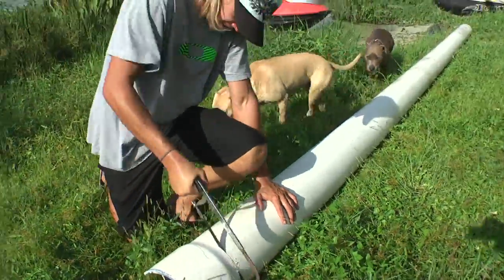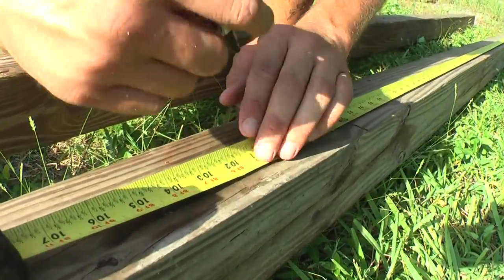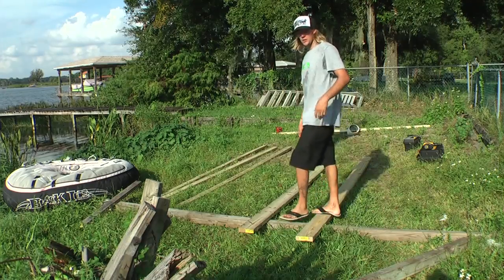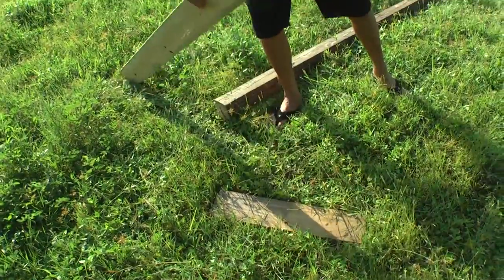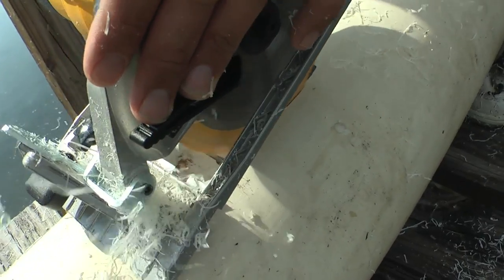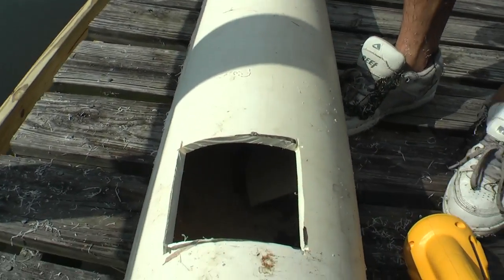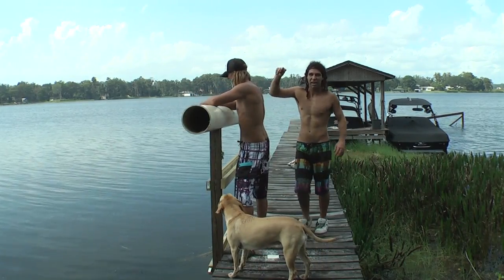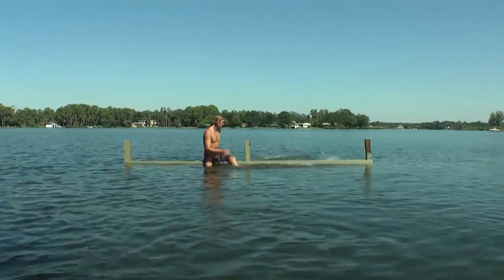Byerly Team - Pipe Rail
Byerly team riders Brandon Thomas and George Daniels got busy with some wood lying around the back yard.  BT's experience with Fuel TVs Built to Shred has got him making new obstacles weekly.  Check out how they built this Pipe Rail with enough time left in the day to have Scott come over and shred it with them.  +